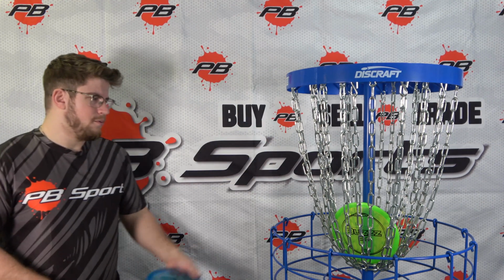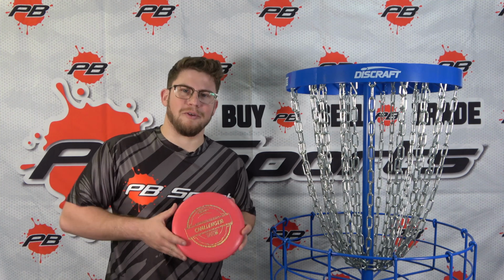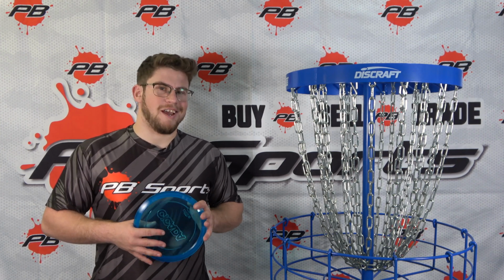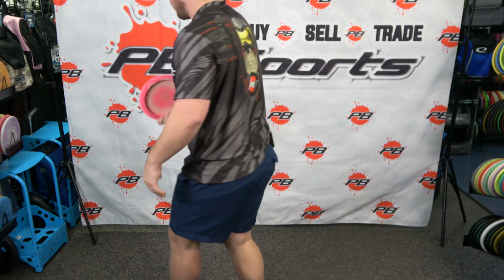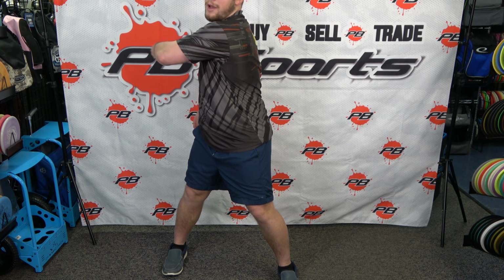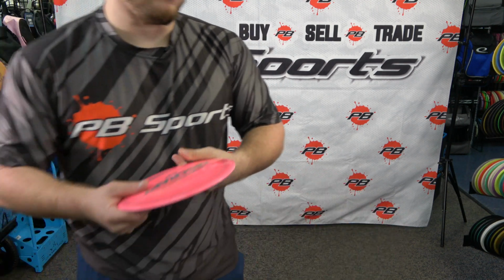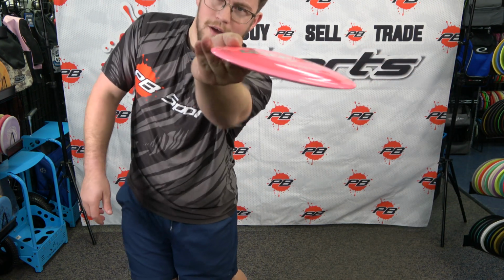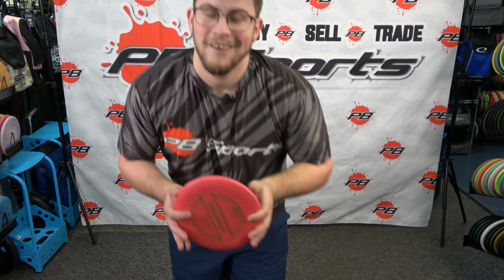Beginner's Guide to Disc Golf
Matthias from PB Sports covers the basics of disc golf. This includes the basic rules of disc golf, types of discs, and how to throw.

0:00 - Introduction
0:13 - What is Disc Golf?
0:59 - Basic Rules
2:20 - Types of Discs
5:05 - How to Throw - Overview
5:38 - How to Throw - Backhand
7:53 - How to Throw - Forehand
9:29 - How to Throw - Putting